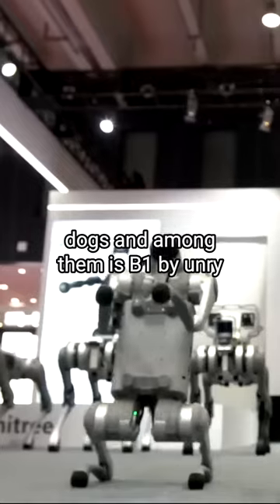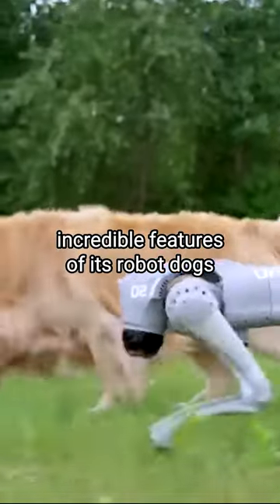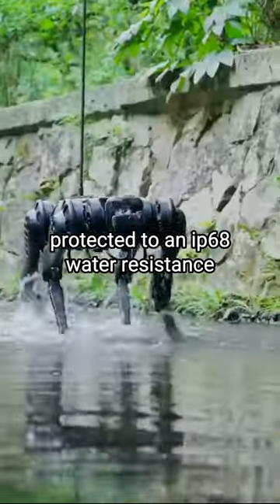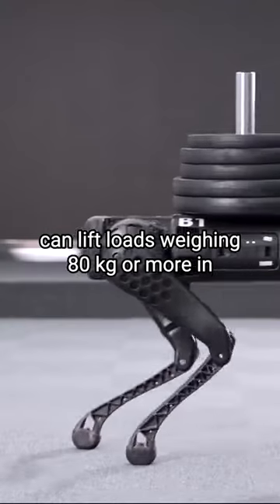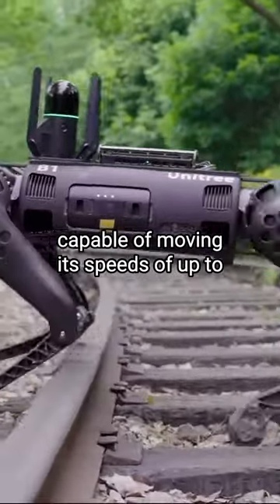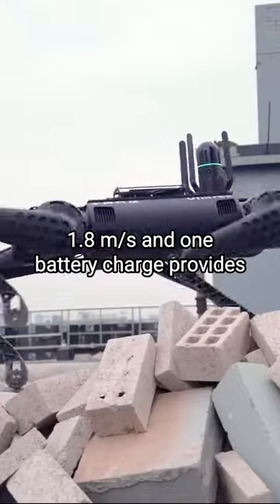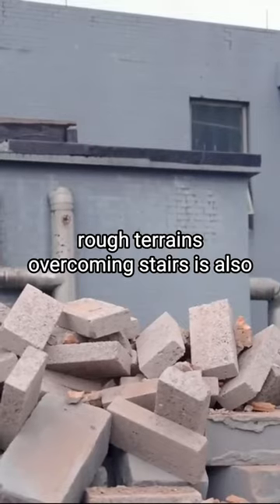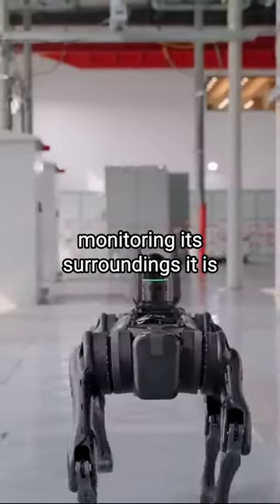China's Robotic dogs for challenging conditions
The World Robot Conference 2023 has kicked off in China. This is truly one of the grandest events of this year in the field of robotics, taking place in Beijing. The event is being held at the Etrong International Exhibition and Convention Center. More than 140 Chinese and foreign companies brought about 600 exhibits to the World Robot Expo.